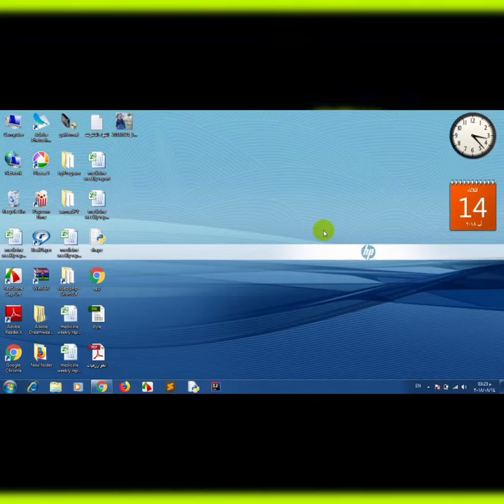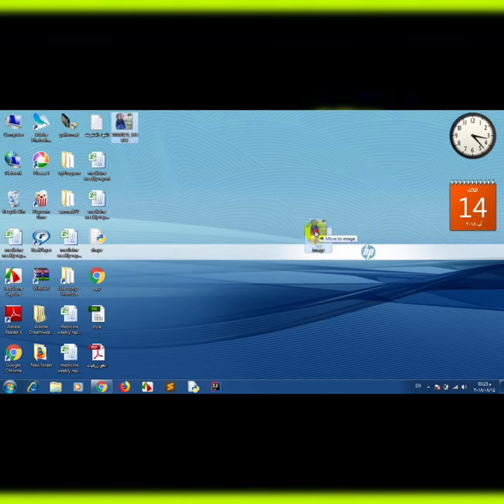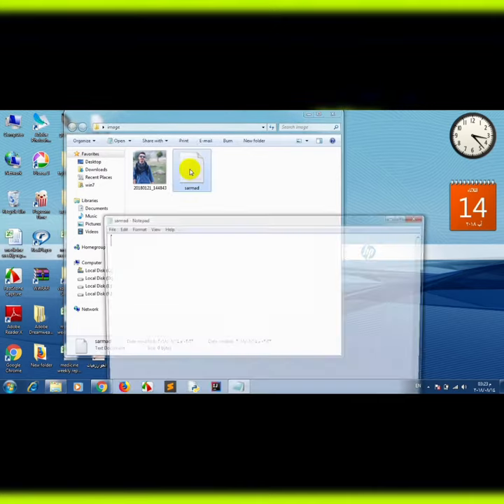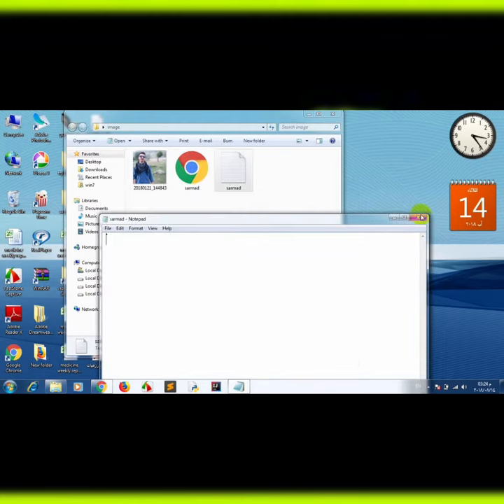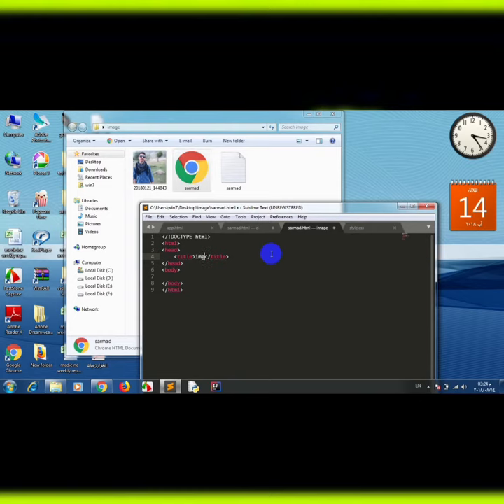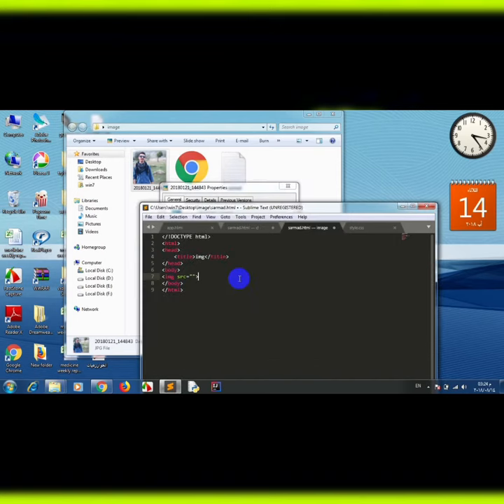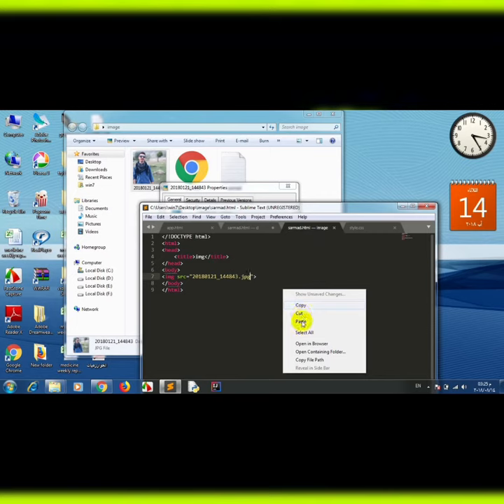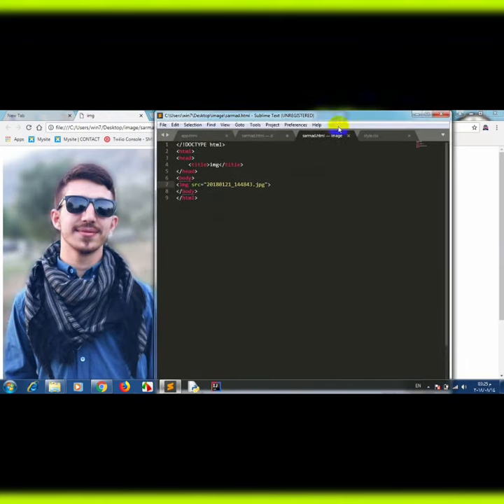how to inside Image in a Webpage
يرفع الفديو الساعة التاسعة و النصف (٩:٣٠) مساءً بتوقيت بغداد.

مبادرة نشر التوعية_الإلكترونية والرقمية في صفحة محترف الكمبيوتر للمعلومات: لمعرفة المزيد